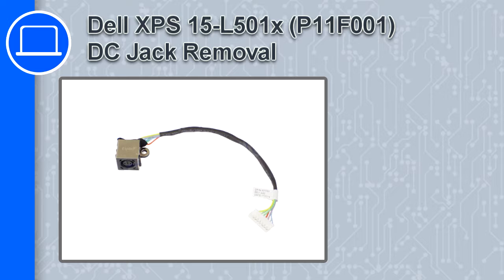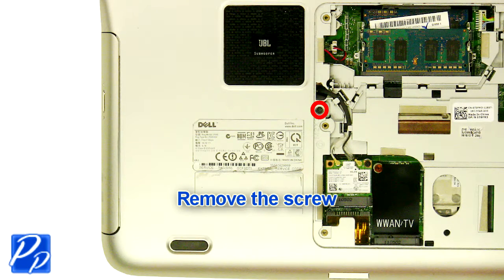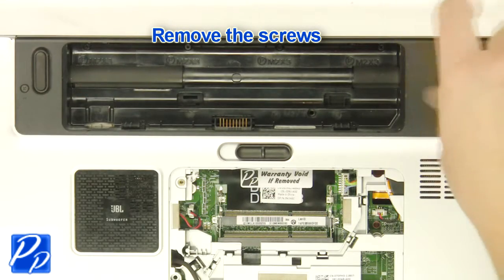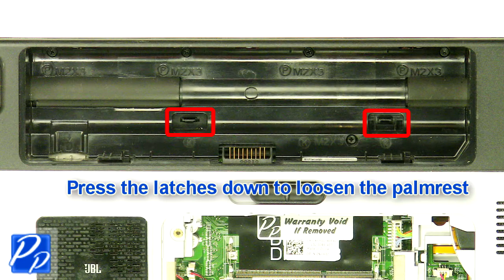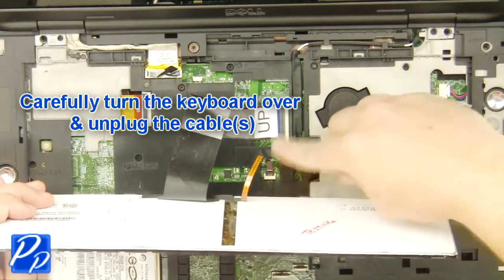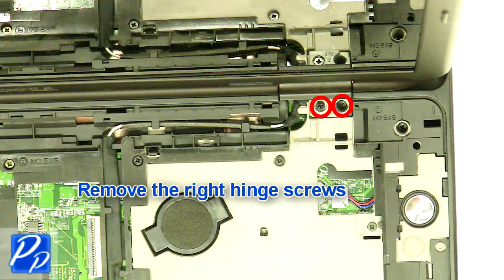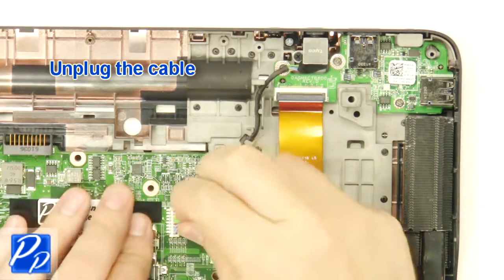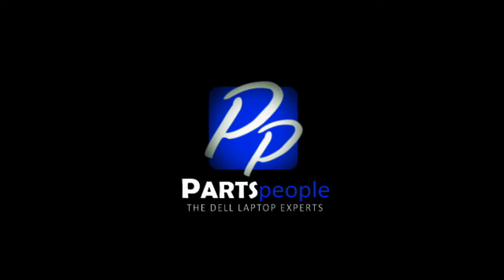Dell XPS 15-L501x (P11F001) DC Jack How-To Video Tutorial